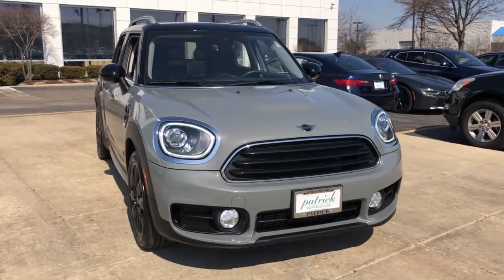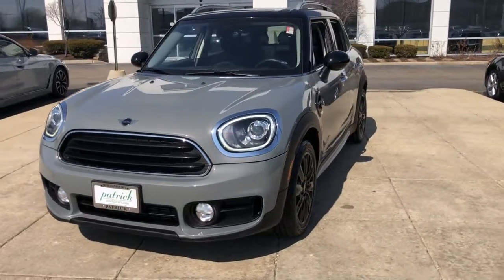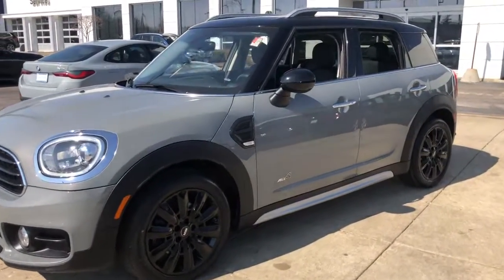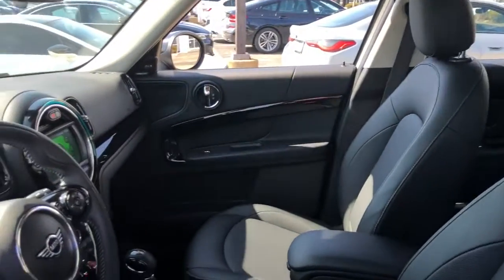2019 MINI Cooper_Countryman_ALL4 Schaumburg, Chicago, Barrington, Hoffman Estates, Palatine, IL M222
Gray Metallic Used 2019 MINI Cooper_Countryman_ALL4 available in Schaumburg, Illinois at Patrick Mini. Servicing the Chicago, Barrington, Hoffman Estates, Palatine, IL area.

Patrick Mini
700 E Golf Rd

Recent Arrival! 2019 MINI Cooper Countryman ALL4 Signature ALL4brbrOur used car manager appraised & prepared this vehicle as though he was selling to a family member. Comes with a FREE Carfax history report optional warranty maintenance & protection add-ons tailored to your needs.brbrFully inspected and ready for immediate delivery. Outstanding condition inside and out this 2019 MINI Cooper Countryman ALL4 is well equipped with several options and highly sought after features such as:brbrCARFAX One-Owner. Clean CARFAX. Active Driving Assistant Auto-Dimming Interior & Exterior Mirrors Automatic Climate Control Backup Camera Chrome Line Exterior Comfort Access Keyless Entry Connected Media System w/6.5 Touchscreen Harman/Kardon Logic 7 Digital Surround Heated Door Mirrors Heated Front Seats Illuminated Entry LED Fog Lights LED Headlights w/Cornering Lights MINI Assist eCall MINI Excitement Package MINI TeleServices MINI Yours Leather Steering Wheel Panoramic Moonroof Piano Black Interior Surface Power Front Seats Power Moonroof Power-Folding Mirrors Premium Package Rain Sensing Wipers Remote Keyless Entry Signature Trim SiriusXM Satellite Radio Sunroof/Moonroof Wheels: 18 x 7.5 Pin Spoke Black Alloy.brbrWe believe you deserve it all. Thats why at Patrick MNI youll experience luxury & value. In 2021 we are celebrating 20 years serving you & the Schaumburg Community.brbrWhat do you get when shopping for a vehicle at Patrick MINI?brbr-Transparent Pricingbr-Flexible Payment Choices & Optionsbr-Ability to shop & test drive from home work or on the roadbr-5 Easy Online Buying Steps with Patrick Direct or simply call 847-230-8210br-Online trade-in evaluationsbr-Consulting instead of sellingbr-Friendly & professionally trained staffbrbrWe hope your journey with us continues after you purchase & consider the next time you or someone you know is in the market for car. Visit PatrickMINI.com under LEARN MORE to read about our commitment to you. Its how we do business! Its a Patrick thing!brbrAdditional offerings at Patrick MINIbrbr-Turn-In Upgrade Trade-In or Sell Your Car with the Patrick Exchange.br-Patrick Auto Body & Certified Collision Repair in Schaumburg & Naperville IL.br-Let a Client Advisor become your personal shopper. Let them know what youre looking for & we find it for you.brbrFind Patrick MINI a MINI Cooper new & used car dealership near you in Schaumburg 1 mile west of Woodfield Mall 30 miles west of Chicago 25 miles northwest of Oak Park IL. or 37 miles northeast of downtown Naperville IL.brbrTaking Care of You Every Day Thats the Patrick promise!brbrWe do our best to be as accurate as possible with our listings & descriptions. We do ask that you verify equipment mileage & pricing with a client advisor prior to purchasing. Pricing is subject to change without notice.